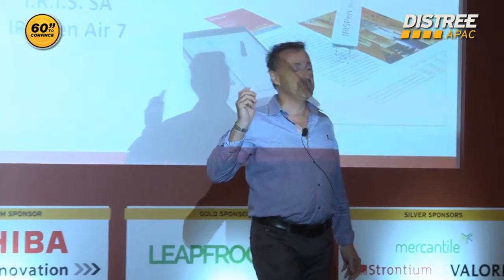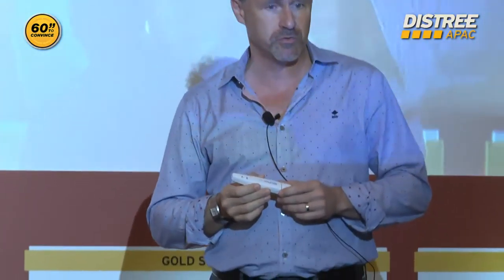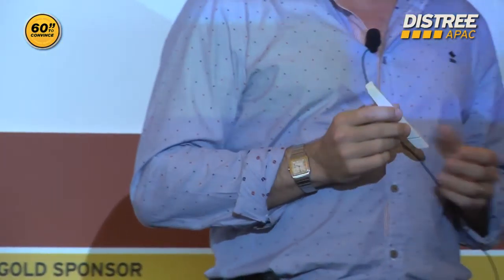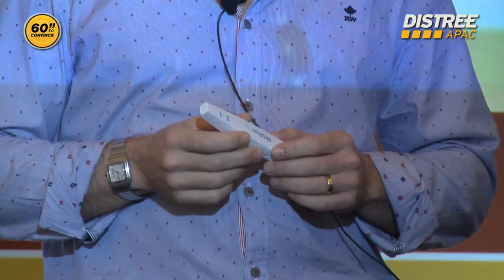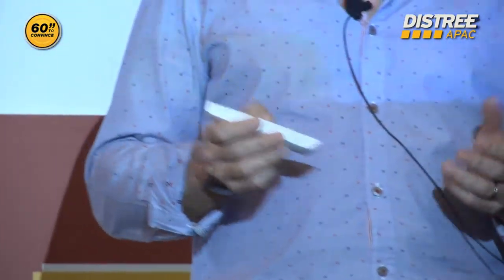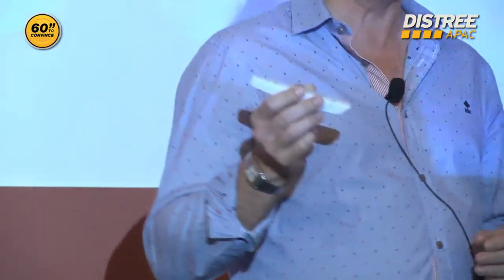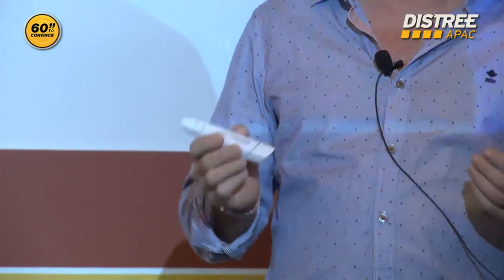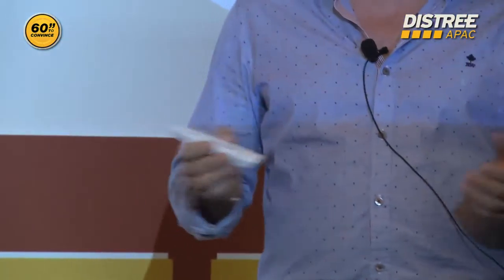60 Seconds to Convince: IRIS